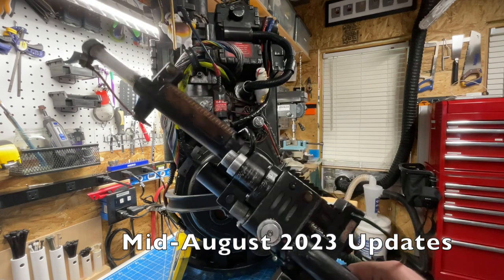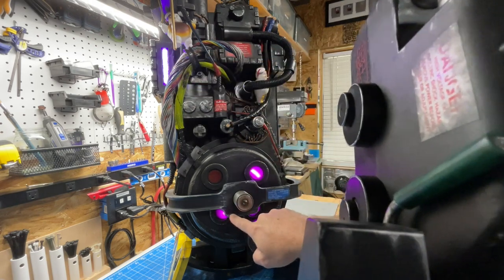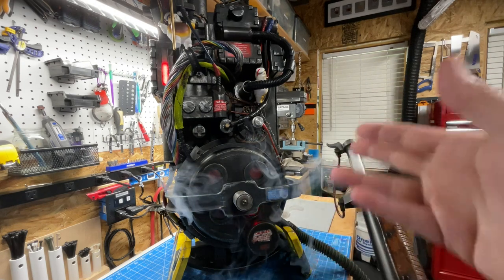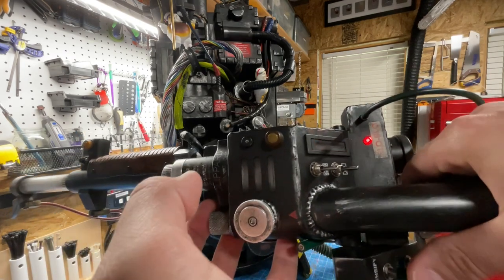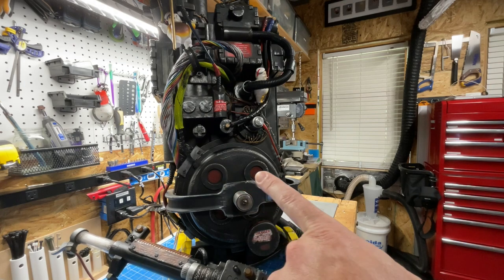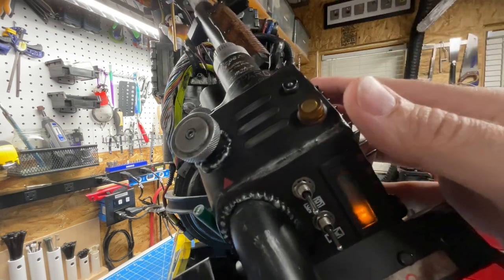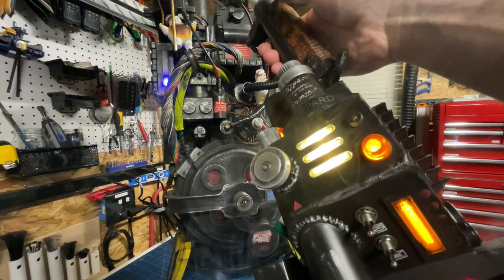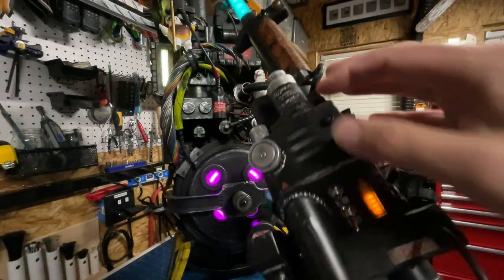Ghostbusters - EEPROM and System Menus Walkthrough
This updated walkthrough covers all of the current (as of August 2023) menus available for altering behavior of the gpstar hardware by @MichaelRajotte. From the two EEPROM menus which alter defaults and system settings to the runtime menus which affect audio and behavior, nearly every aspect of your pack and wand can be controlled without modifying any of the software--and stores certain preferences across power-downs and future upgrades.

New features include "Spectral" modes which make use of the RGB lighting upgrades by @fruttotechnology for the Powercell and Cyclotron. Built-in modes showcase the full color gamut possible for these devices, including a custom mode which allows you to set your own color preferences for the powercell, inner/outer cyclotron, and wand barrel (while firing)!